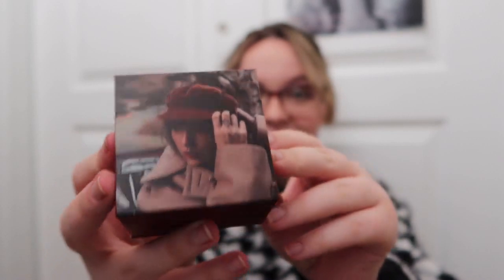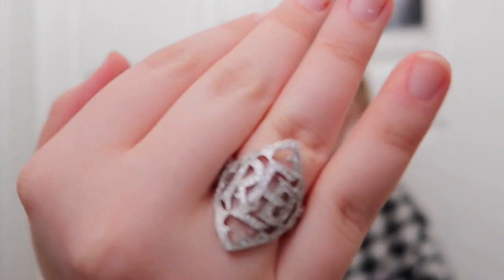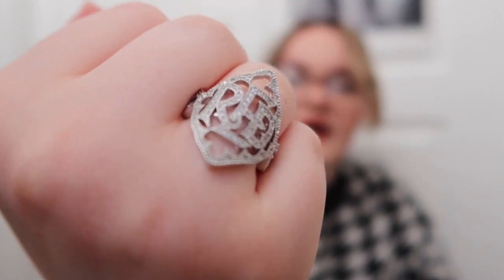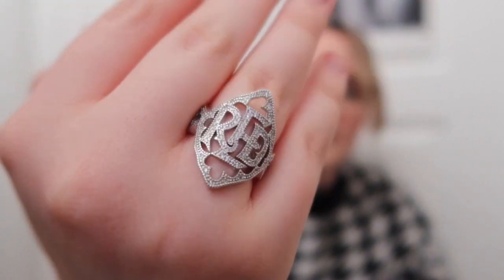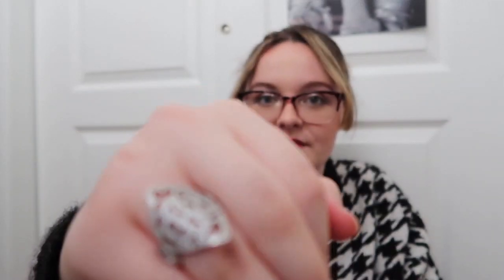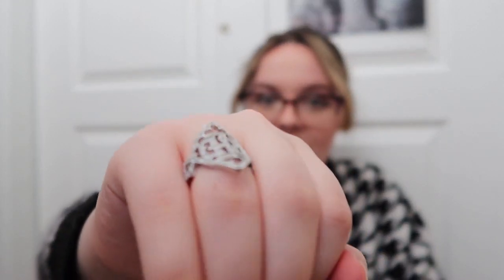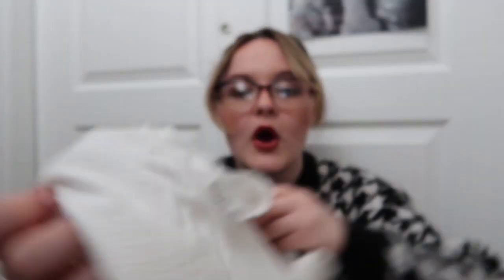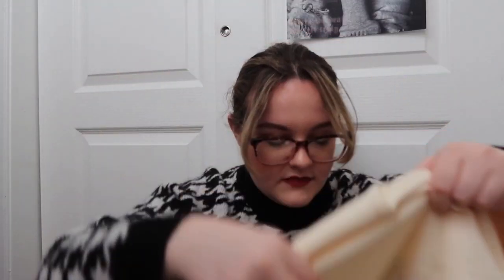TAYLOR SWIFT: RED (TAYLOR'S VERSION) MERCH UNBOXING, TRY ON AND HONEST REVIEW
These videos are always so much fun to film, I love you all and I'm so excited for RED TV AHH!!